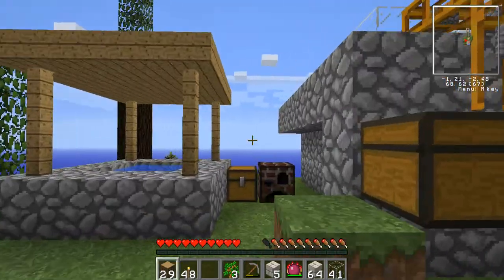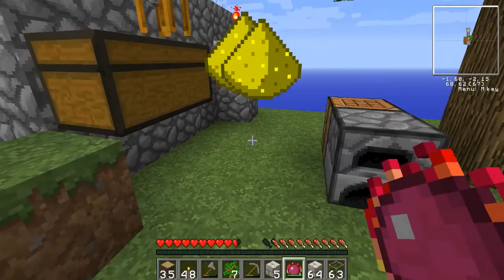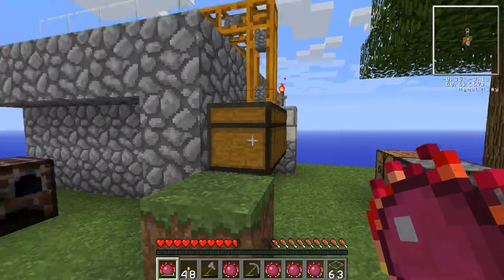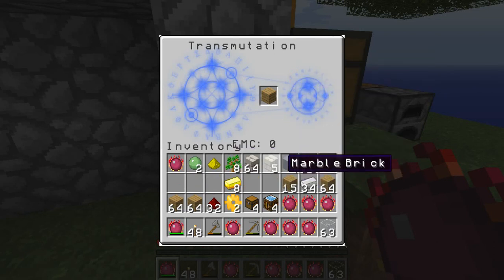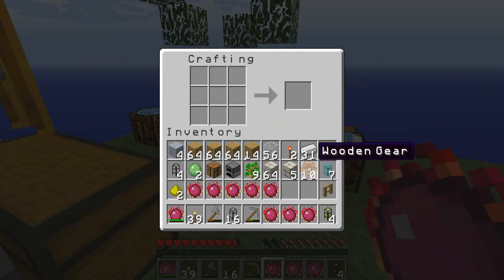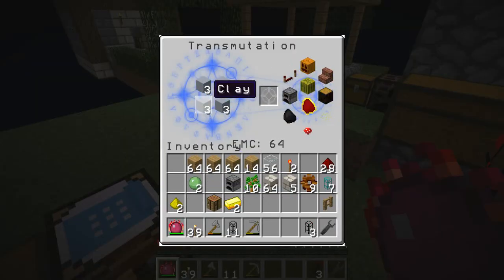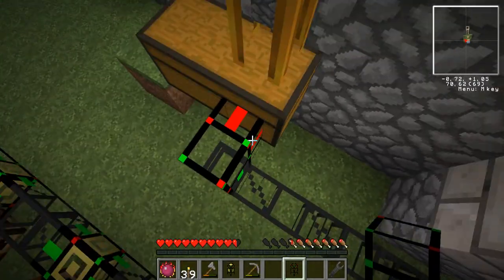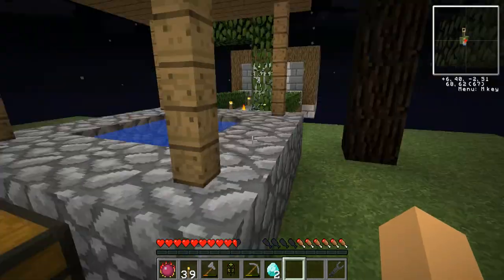Minecraft: Floating Technology #4 .....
I thought I lost my world but I found it in my bin xD dont know how it came there but here it is:) Again!:D